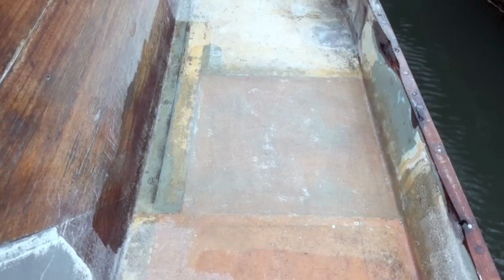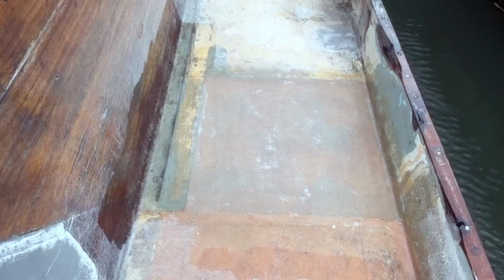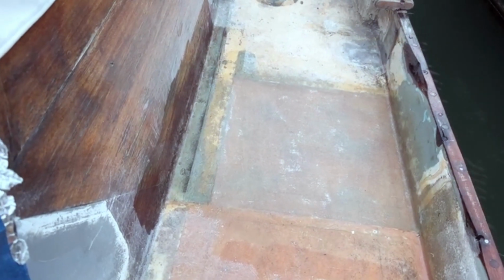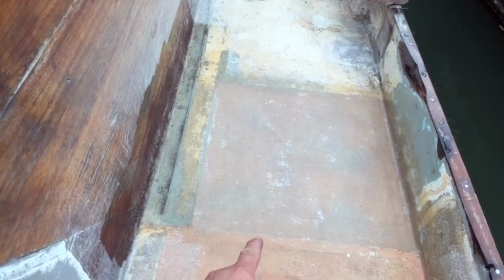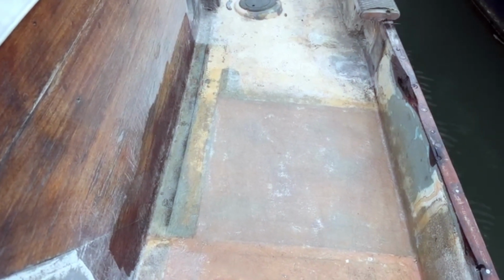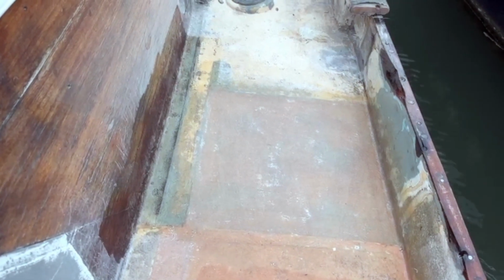E.p #103 - "DECK, FAIR, SAND REPEAT!!!!"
Episode 103 of restoring Kailmora

Welcome back to this weeks Episode! Thanks for all your names for the very small boat we bought, we will be choosing one at random, so watch next weeks episode for the results! so back pulling up some more deck this week! only a short one as we had a very important occasion to go to. But its another step closer to drying us in!

Looking for a more adventurous way of life, we decided to shift out of our comfort zone of being 2.4 suburban family, selling everything we own and buying an abandoned boat!

Join us in restoring Kailmora and brining her back to what she once was, becoming a live aboard family!